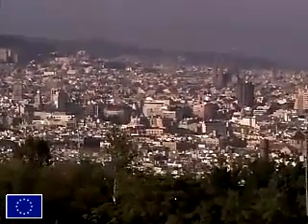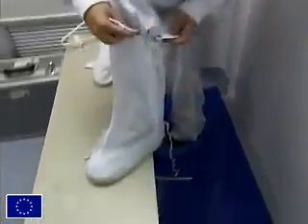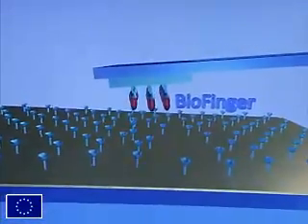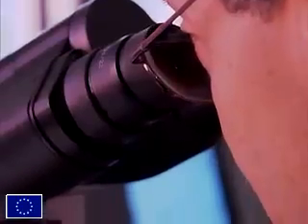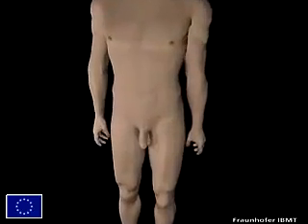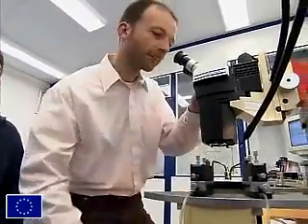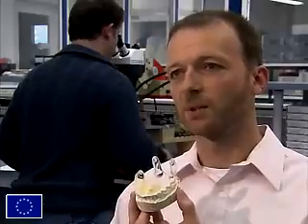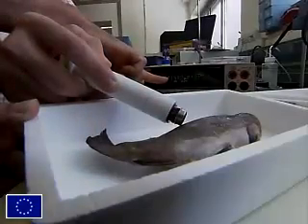nanotechnology impact on medicines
nanotechnology